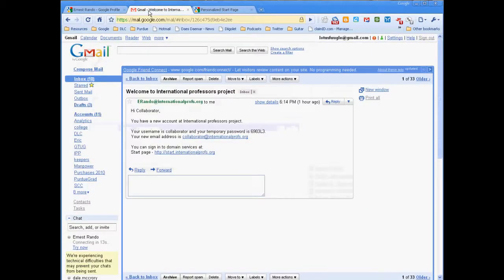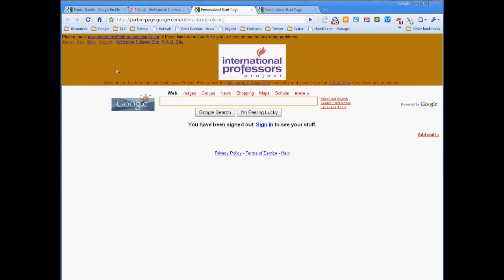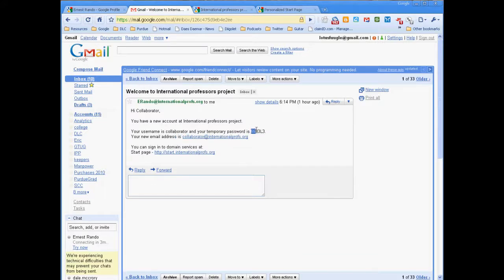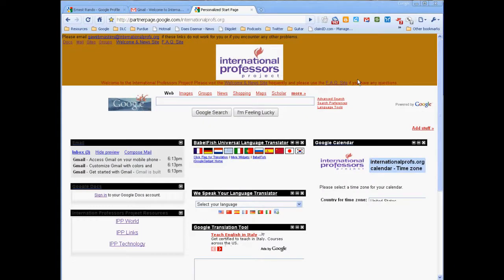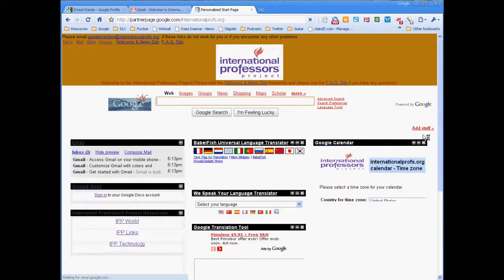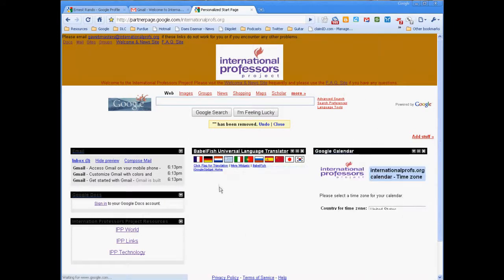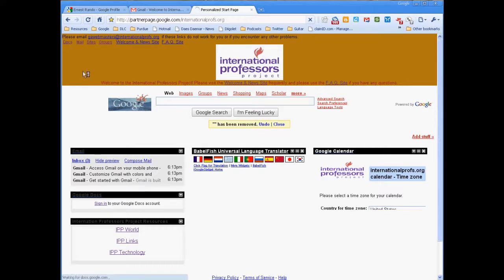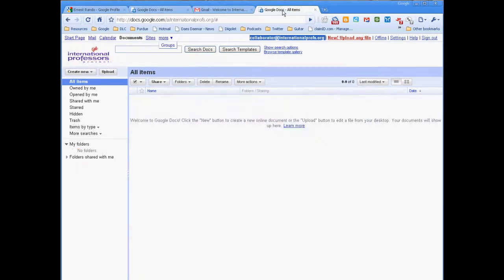International Professor's Project Intro Tutorial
This is the International Professor's Project Introduction Tutorial. This covers account creation within the IPP Google Applications Domain. Topics include: Creating Account & Navigating the Start Page